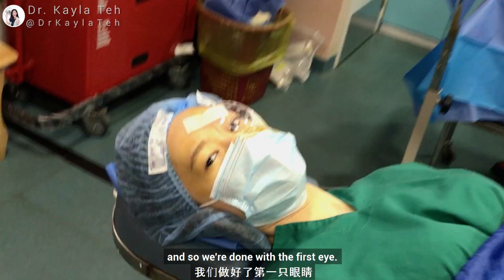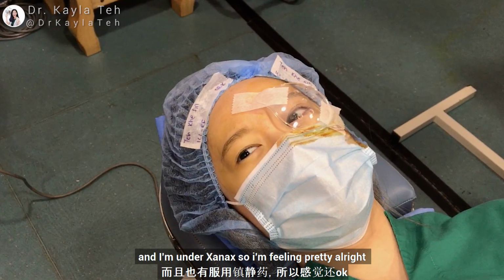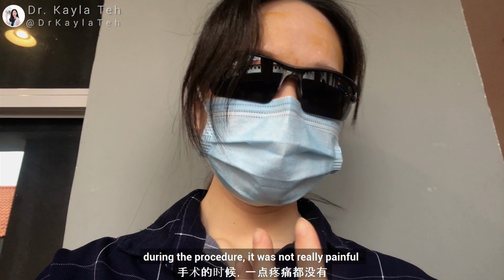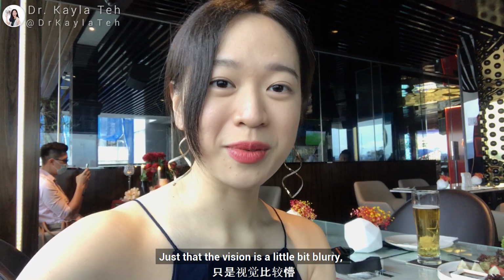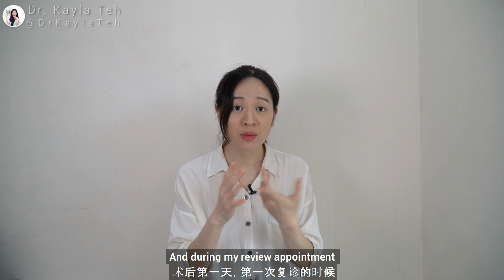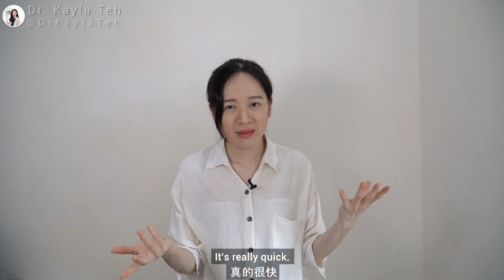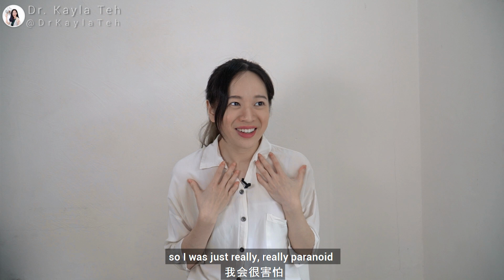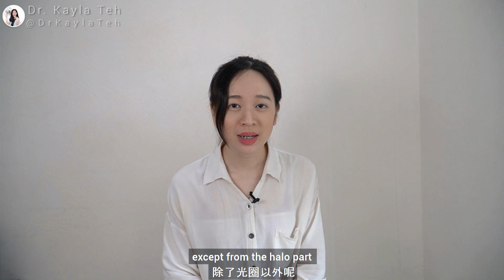ICL EYE Surgery VLOG! [Part II] | WHOLE SURGERY + COST + Q&A + Experience 👁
FINALLY got my vision fixed!🤓 👁
In this vlog series, I'm sharing the ENTIRE process of my ICL eye surgery, from assessment to surgery to the recovery process. In this Part II, you'll see the ENTIRE EYE SURGERY, as well as my recovery process, so make sure you stay till the END of the video.😉

Here's the walkthrough of my experience:

0:00​ Intro & Explanation
0:46 Eye Surgery Procedure
11:51 Post-Surgery Recovery
13:28 Q&A!

** The information in this video is not intended nor implied to be a substitute for professional medical advice, diagnosis or treatment. All content are a personal share of experience. Please consult your nearest medical health profession for accurate advise on your personal condition. **

Music Credits

Chcolate (Prod. by Lukrembo)
Lunch (Prod. by Lukrembo)